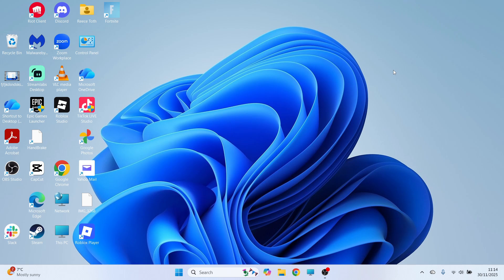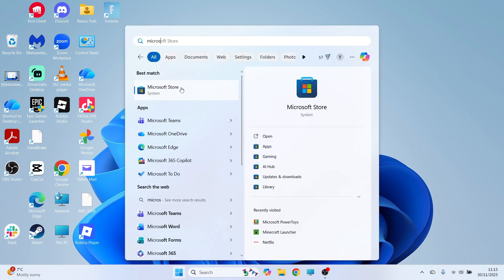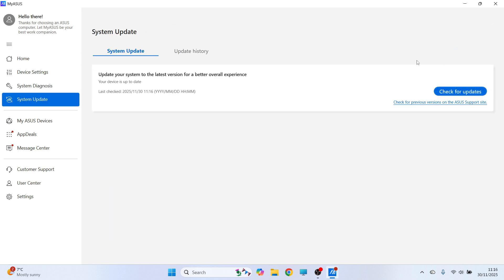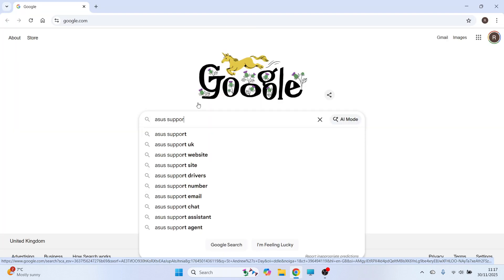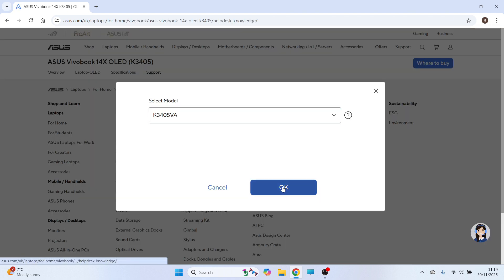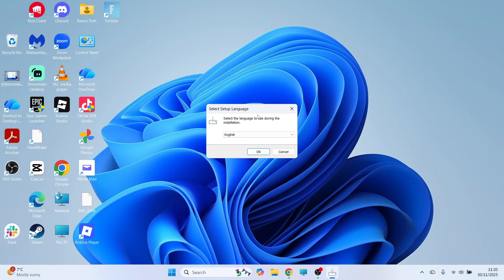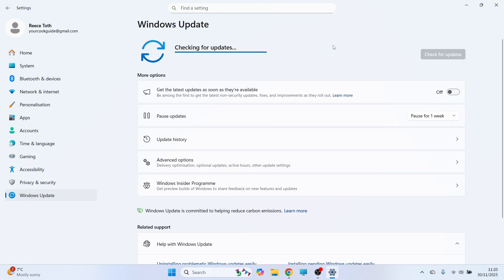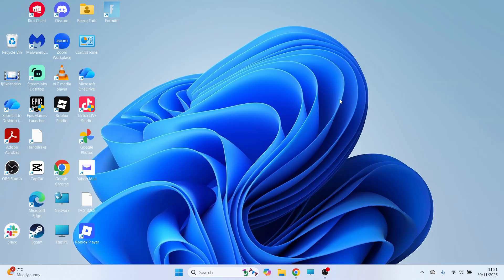How To Update Asus BIOS (Without USB)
Discover how to update your ASUS BIOS without a USB drive using MyASUS software and built-in BIOS update tools. This guide explains safe update steps, internet-based updates, and how to update your BIOS.